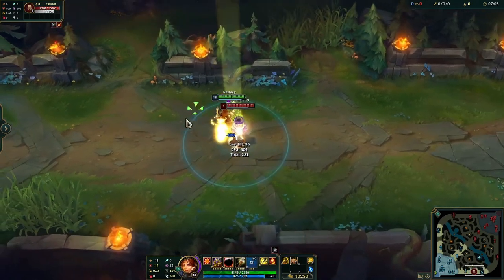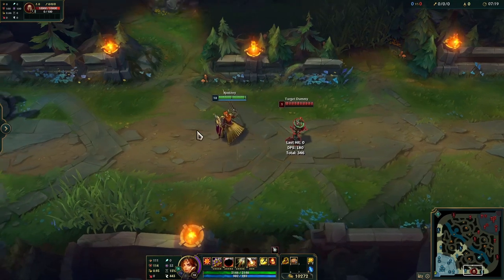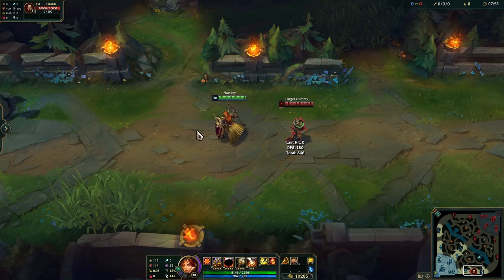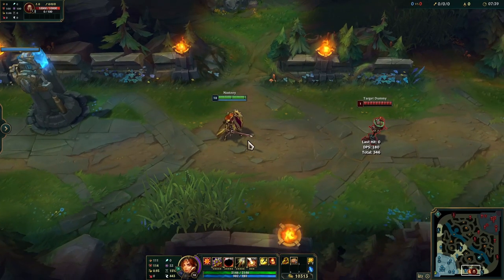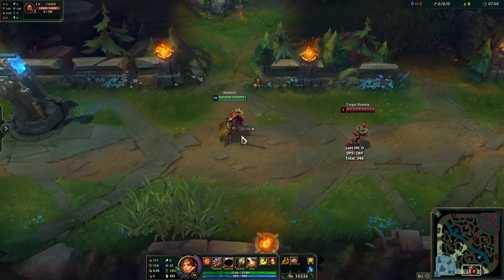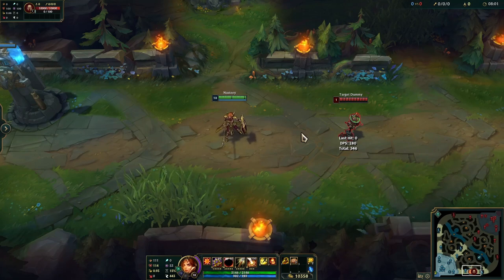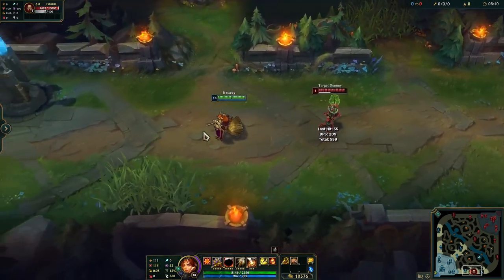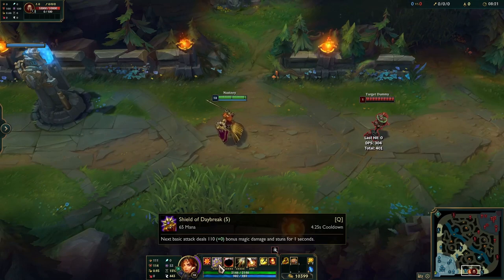Only 0.1% of Players Know This Leona Combo | Support School - League of Legends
In this video break down the rare perfect Leona combo.

IKON: Join the Nasteey Nation Club, compete in challenges, earn points, and get paid! A fun and easy way to get free skins and help support Nasteey!

CAMELOT: Want me to do something on stream? Create bounties for me on Camelot and challenge me to complete them!

COACHING: Feel free to message me through direct message on Twitter @Nasteeylol or through email to book an individual coaching session with me. VOD reviews are $10 and 1 on 1 coaching sessions are $30.

ABOUT ME: What's up guys my name Trevor but most people know me as Nasteey. In the real world I'm just a 21 year old kid attending college, studying communications, and trying to make it in the world. Online I'm a former challenger player, support main, and content creator trying to grow in the League of Legends community on Twitch and YouTube. I provide in-depth advice including champion guides, key tips and tricks, coaching videos, and game analysis, just to name a few. I upload on a fairly inconsistent schedule due to real life issues and school but try my hardest to pump out content through it all. With that being said, I would like to briefly thank each and every single one of you for your patience and continued support. It means the world to me.